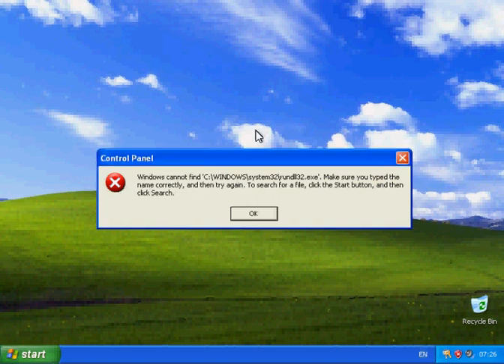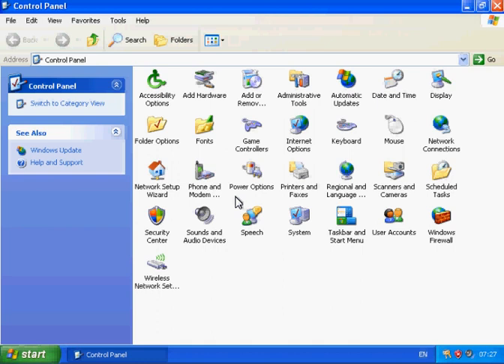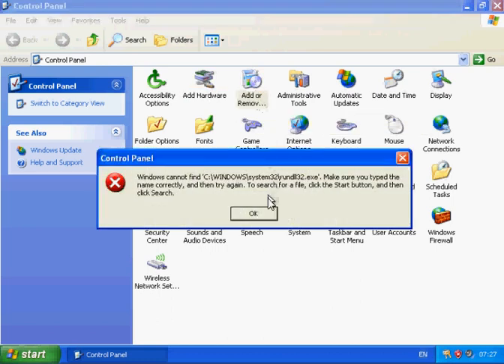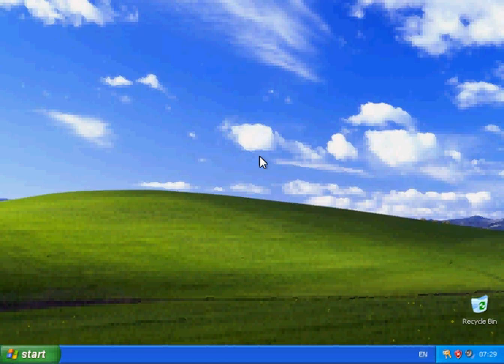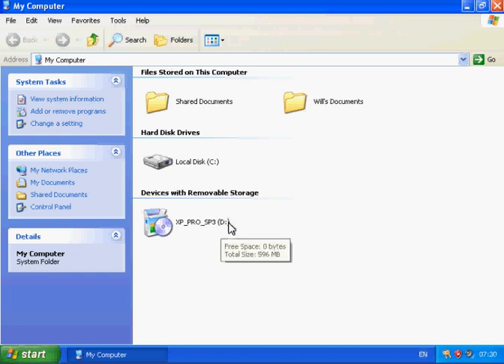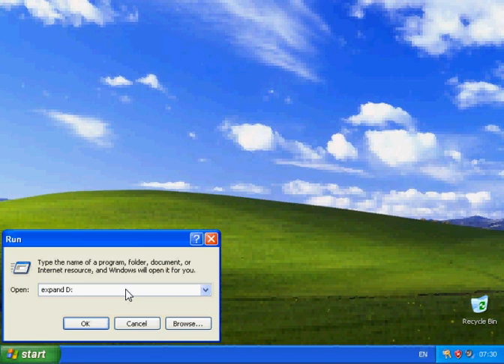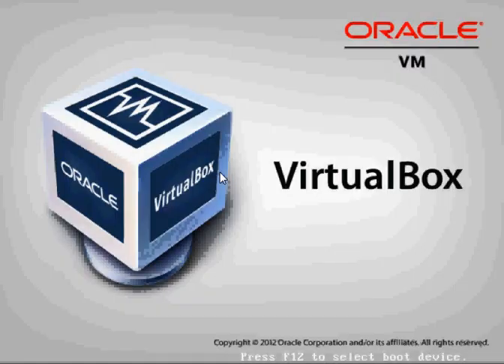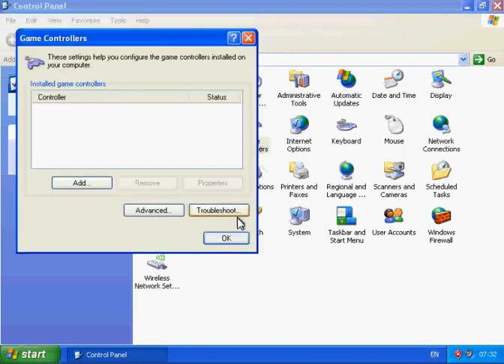Windows cannot find C:\Windows\System32\Rundll32.exe fix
Video tutorial on how to fix the "Windows cannot find C:\Windows\System32\Rundll32.exe" error message in Windows XP.

This method of fix follows the Microsoft Knowledge Base Article ID: 812340